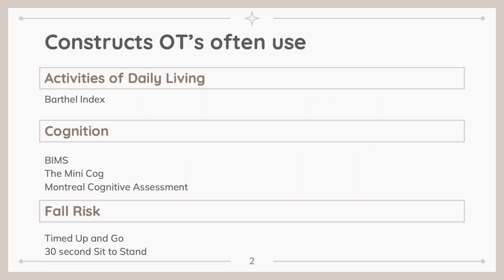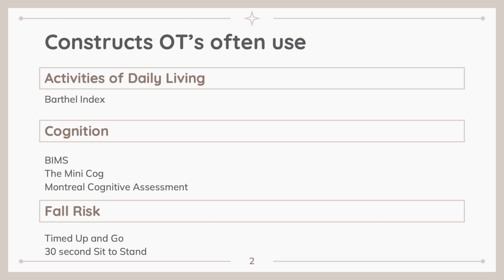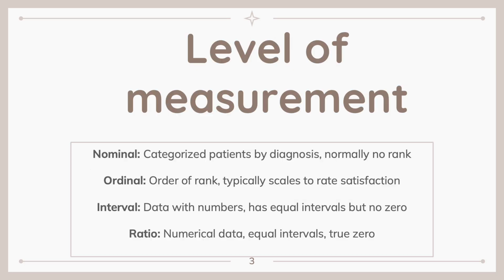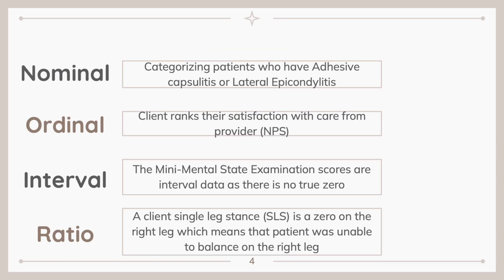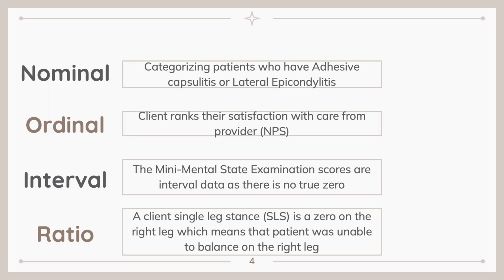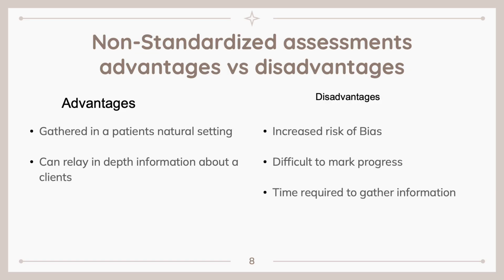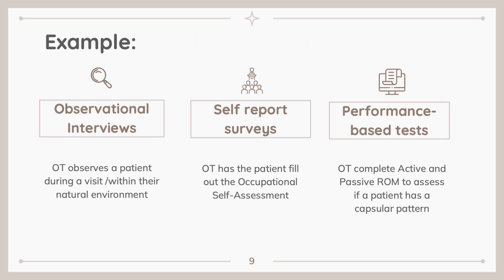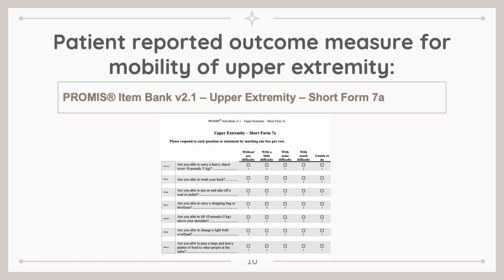Learning Activity: Research